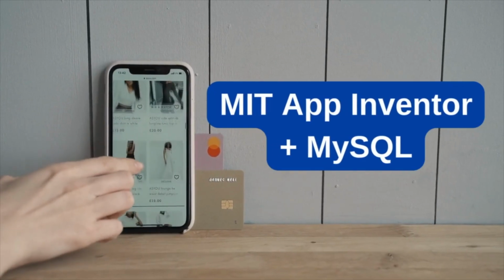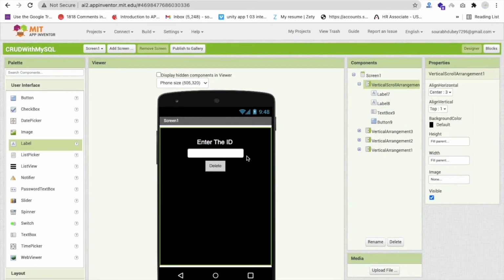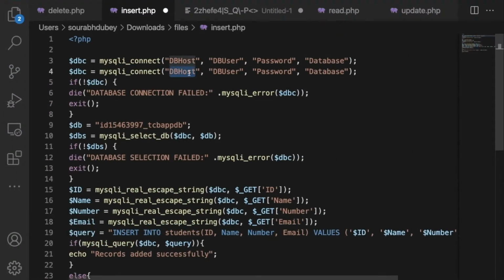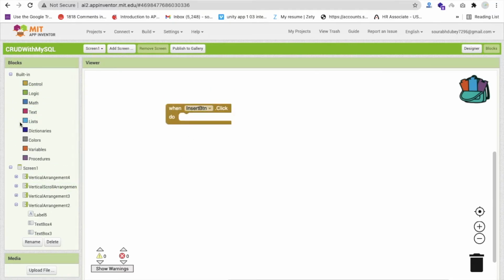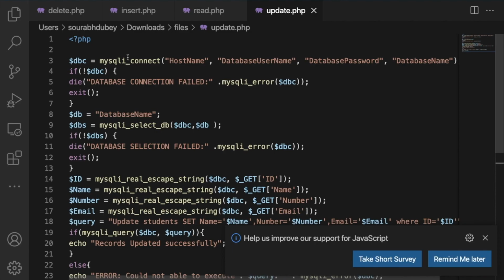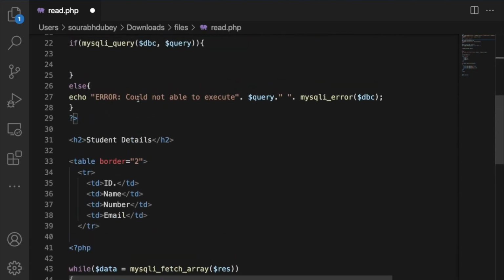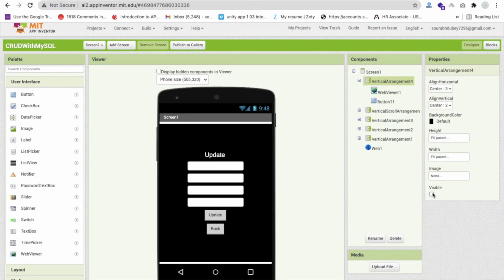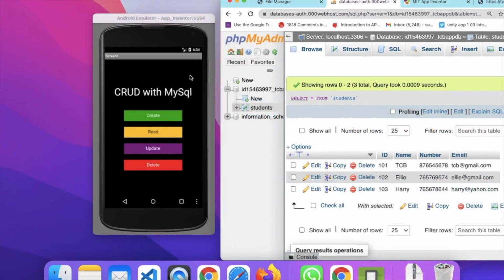How To Connect MIT App Inventor To MySQL | Insert Data in MySQL | PHP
How To Connect MIT App Inventor To MySQL | Insert Data in MySQL |
Store data to MySQL server from MIT App Inventor using PHP, sound something interesting. As we know, it is a very important topic. Because after getting the knowledge, the process of storing data to MySQL server from MIT App Inventor using PHP, we can implement it in various projects like register and login system, storing record,s and lots more.